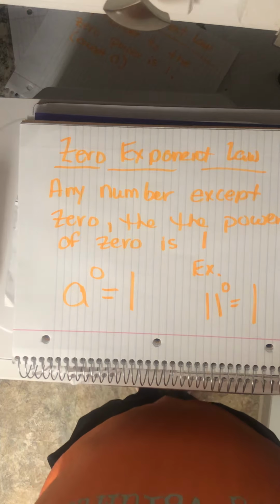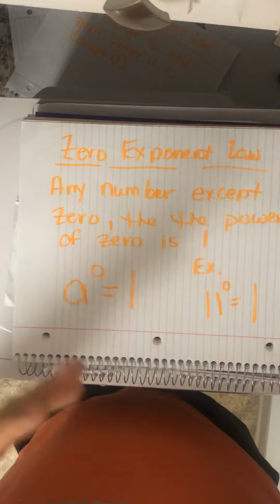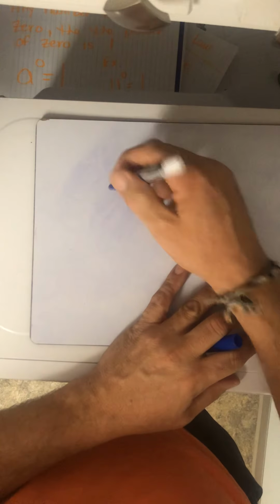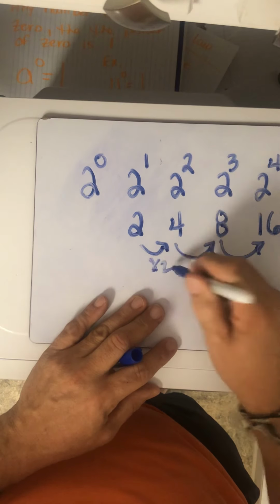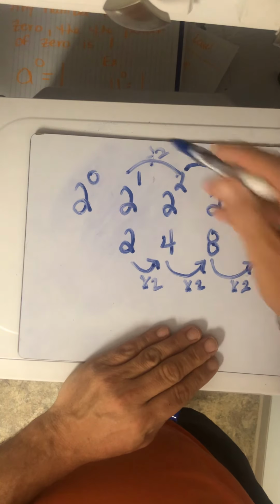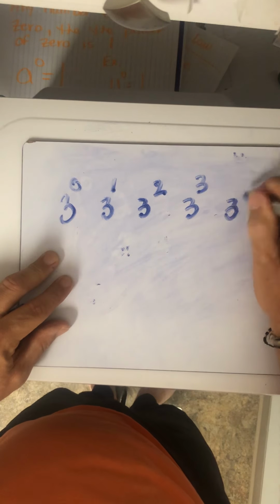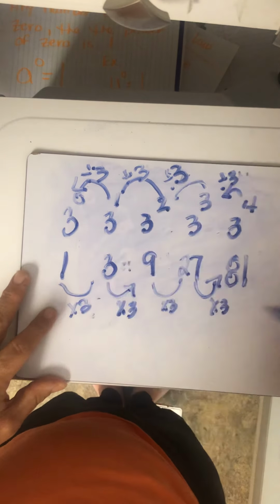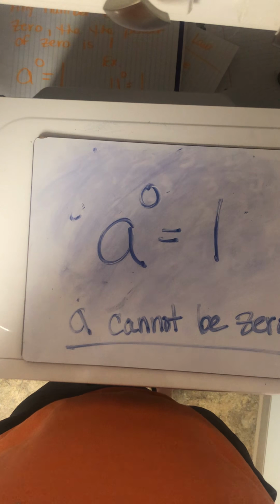Zero exponent law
Quick explanation of the zero exponent law